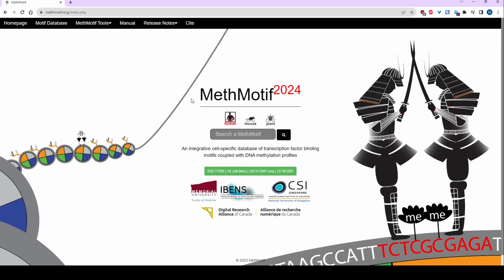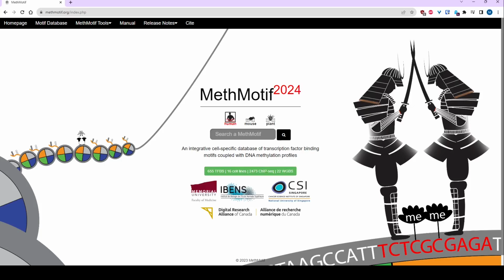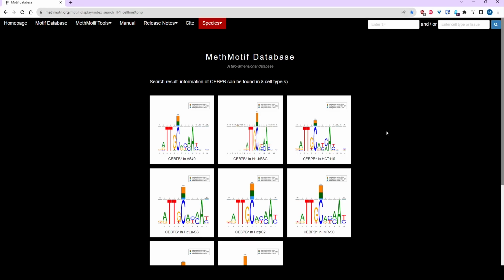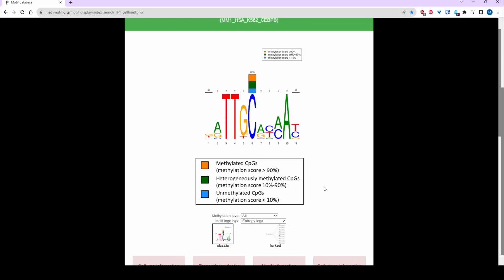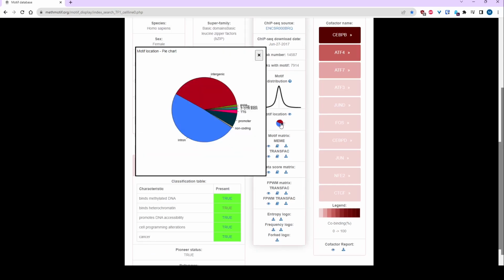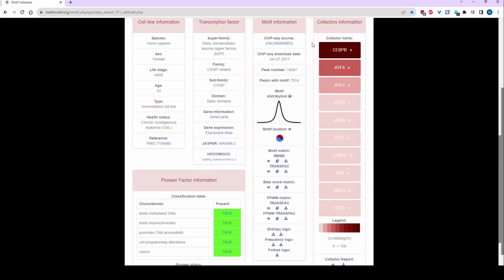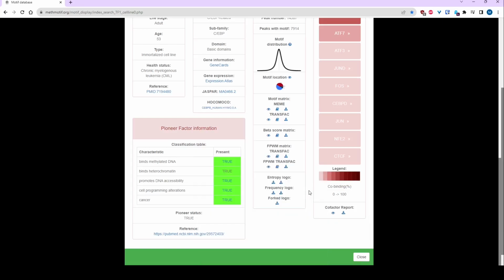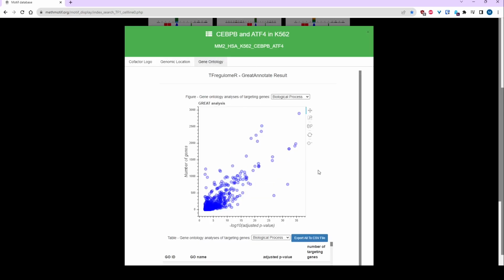MethMotif.org 2024 database tutorial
A brief tutorial on the functions present in the database of the 2024 update to MethMotif.org

Chapters:
0:00 Introduction to MethMotif
0:45 Querying the database
2:05 Motif card
3:40 Pioneer factor information
4:18 Cofactor information